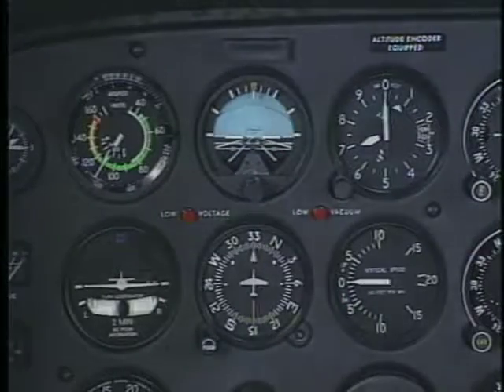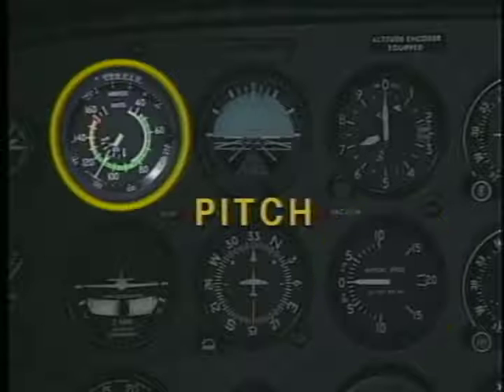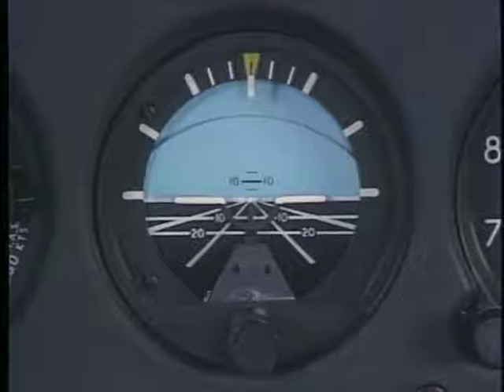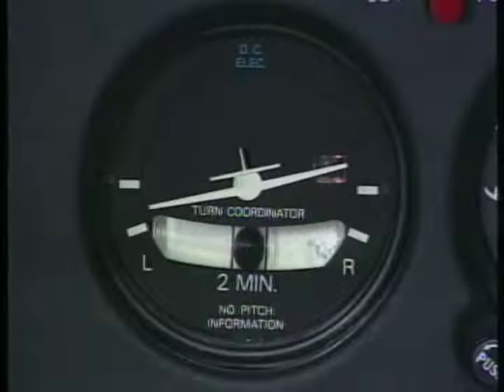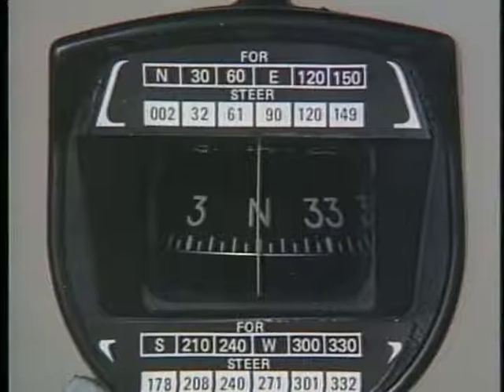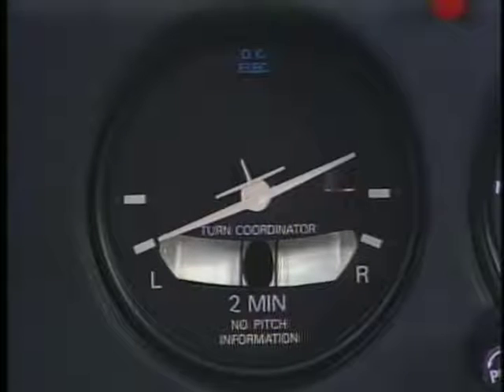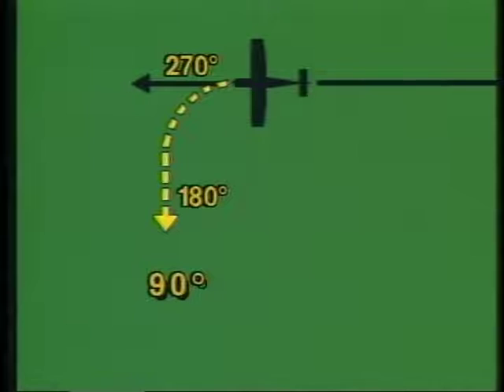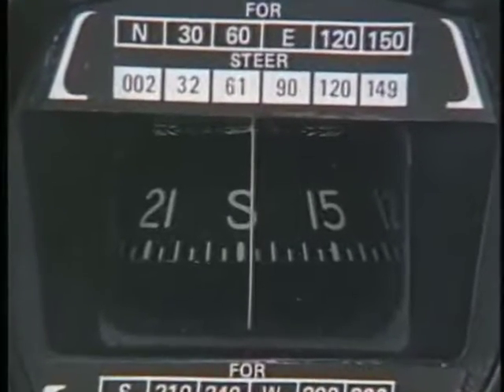B. Attitude Instrument Flying